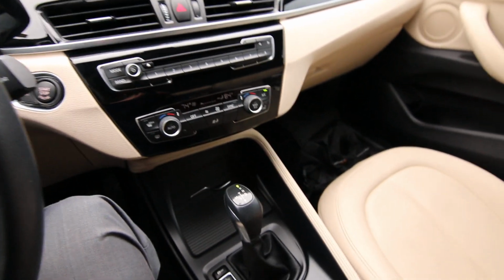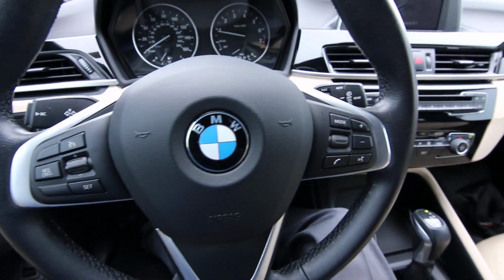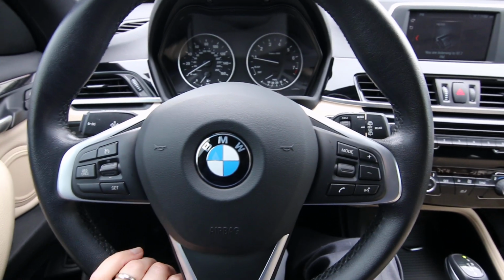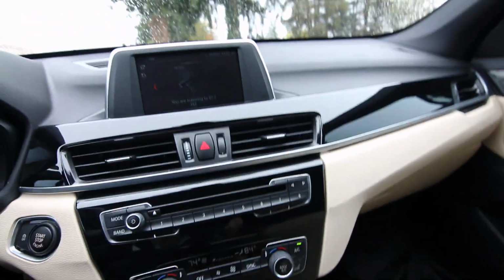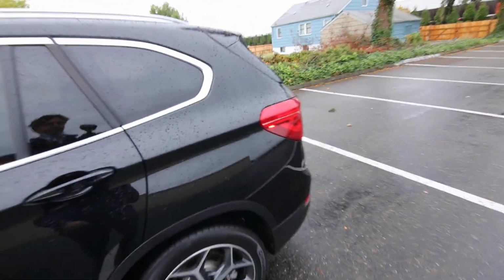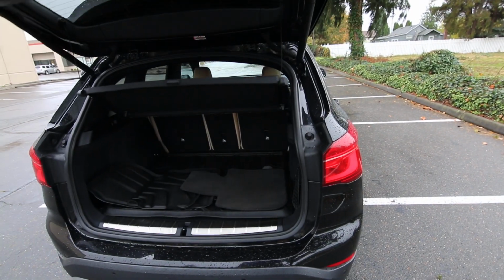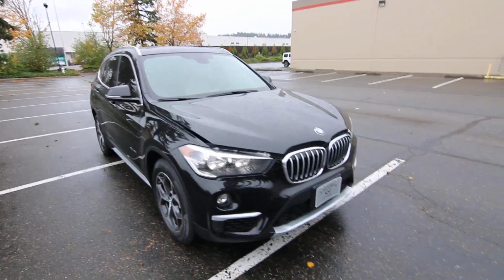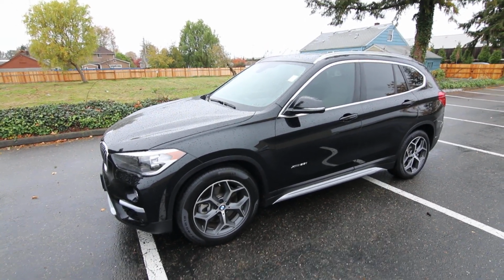2018 BMW X1 xDrive28i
With its small size the X1 is a great crossover SUV for the urban and city lifestyle, being easy to park and maneuver around congested places. The direct injection turbocharged engine makes 228-hp and also is very fuel efficient with the assistance of an 8-speed automatic transmission having an EPA highway rating of 31.-mpg. With 228-hp on tap and 8-forward gears, like all BMWs, this 1 series has some sporting DNA, giving you brisk acceleration and sports car like handling.